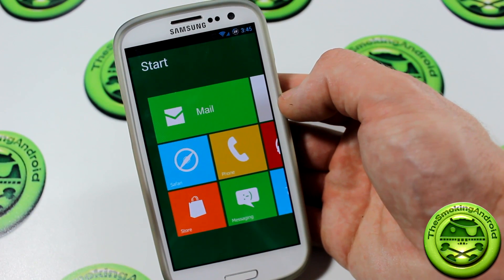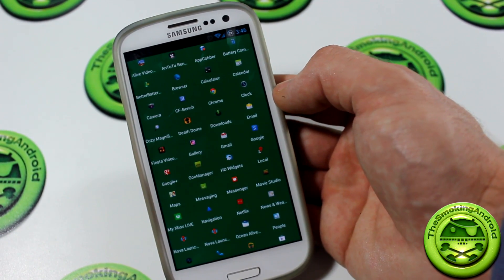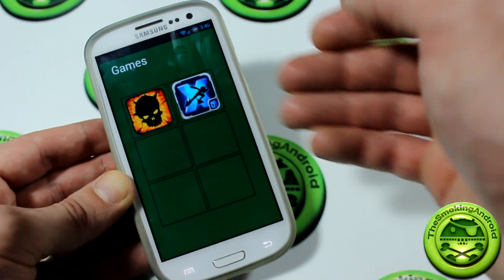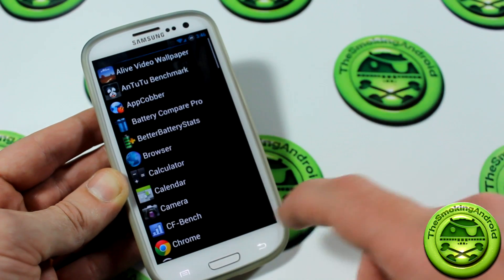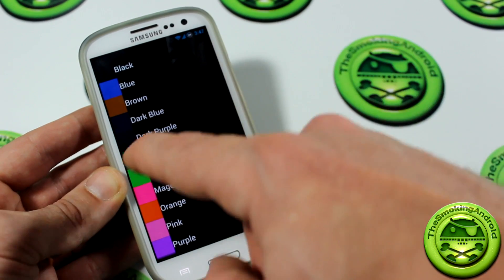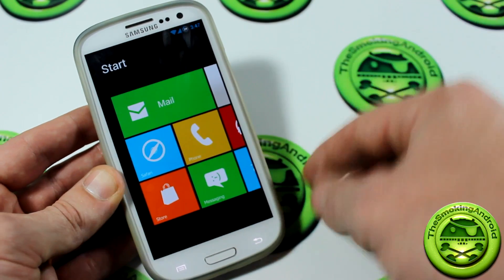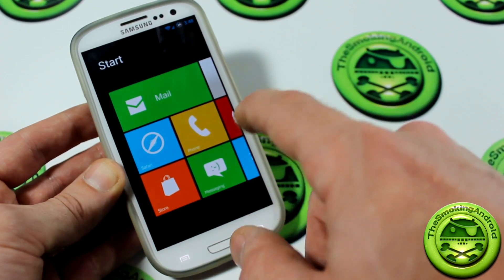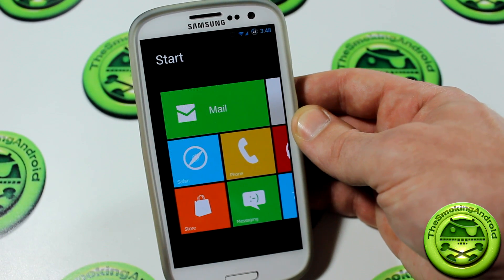Windows 8 Launcher for Android App Review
Windows 8 for Android is a new launcher, themed to look like Windows 8 for the PC. Although it's still new and still needs some work done, i think it's a pretty neat experience. Although, i don't think it's worth the current price at the time of recording ($1.95)